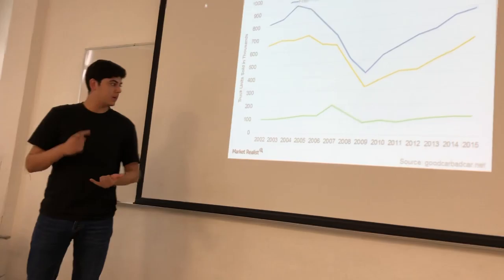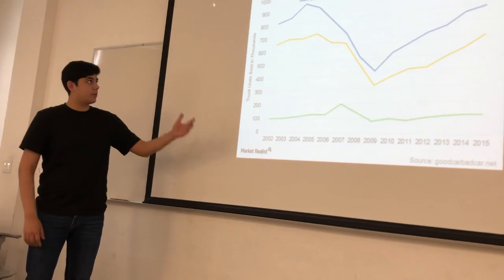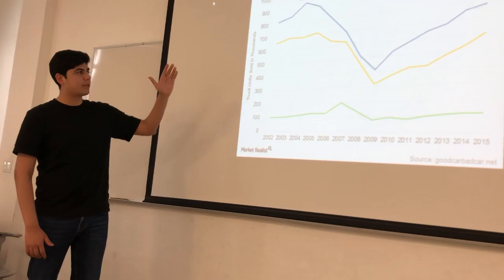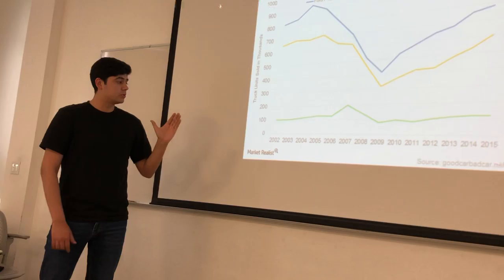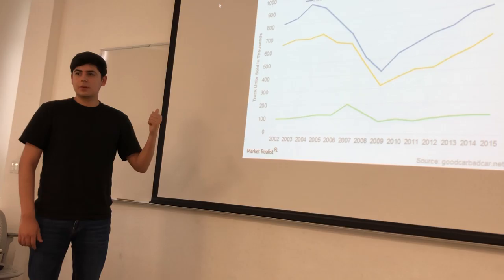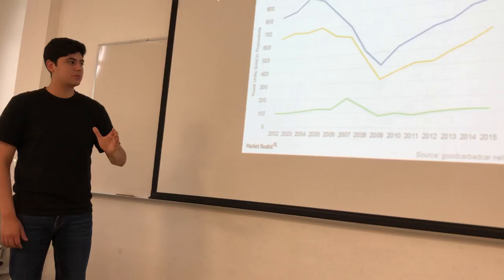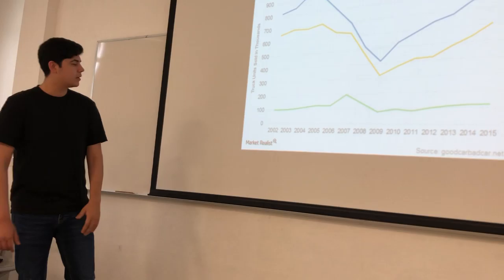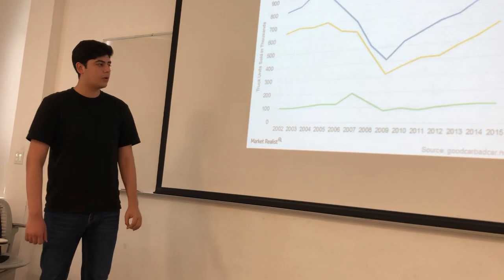Handling Graphs - Juan Manuel Aguilar Ramírez